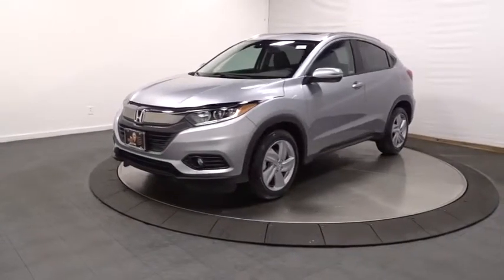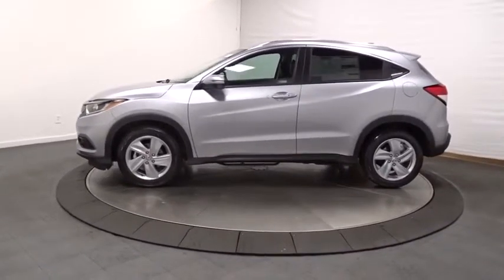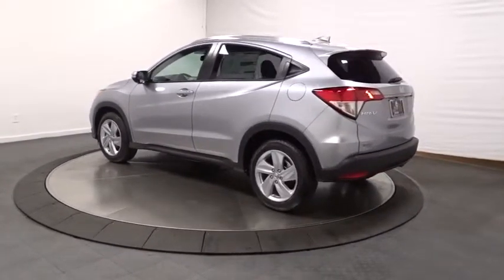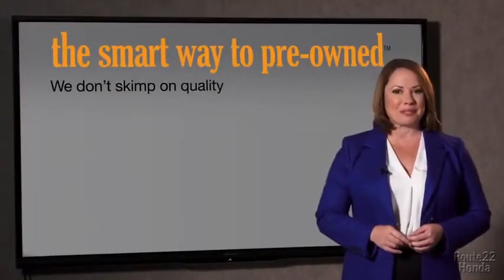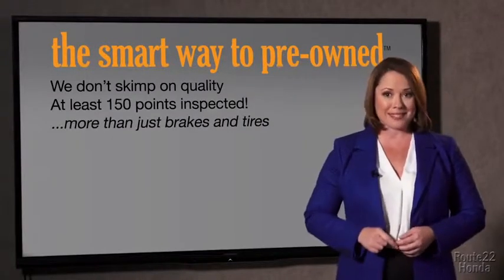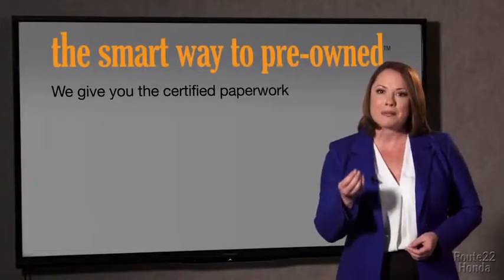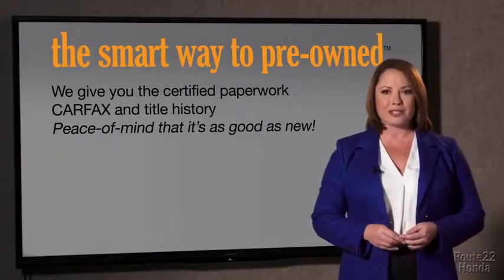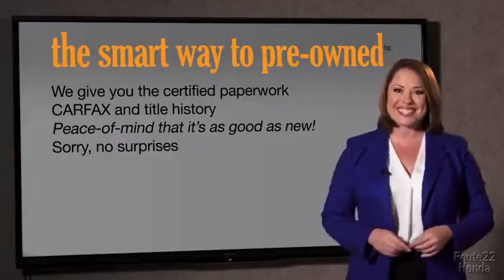2019 Honda HR-V Hillside, Newark, Union, Elizabeth, Springfield, NJ 195758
2019 Honda HR-V available in Hillside, New Jersey at Route 22 Honda. Servicing the Newark, Union, Elizabeth, Springfield, NJ area.

The Smart Way To Buy! Are you tired of hidden fees and bogus rates ruining your search process? Now there's a way to avoid all of the nonsense. Introducing the smart way to buy from Route 22 Auto's. The advantages of the smart way to buy are endless. There is no pressure throughout your search. You can finally feel at ease when purchasing a car. Since there are no hidden fees, there are no surprises or gimmicks revealed when you finally make a decision. Route 22 Autos salespeople are direct and value your time, so there is no back and forth or confusion. They know it's necessary for you to feel comfortable during the buying process and want to be trusted. The smart way to buy is smart for a reason. The team at Route 22 Auto's does Internet research every day to discover the right price for you. They make sure to look at competitors' pricing and numbers from industry experts so you can feel confident that you're getting the best offer possible. The main factors that contribute to your final cost are market value, product availability, days' supply in the market and the product age, color and equipment. It's easy to feel secure with the smart way to buy. This SUV gives you versatility, style and comfort all in one vehicle. Start enjoying more time in your new ride and less time at the gas station with this 2019 Honda HR-V. Few vehicles can match the safety and comfort of this AWD Honda HR-V EX-L. With enhanced performance, refined interior and exceptional fuel efficiency, this AWD Honda is in a class of its own. The look is unmistakably Honda, the smooth contours and cutting-edge technology of this Honda HR-V EX-L will definitely turn heads.
Radio w/Seek-Scan, Clock, Steering Wheel Controls and Voice Activation,SiriusXM Radio -inc: SiriusXM services require a subscription after any trial period, If you decide to continue your SiriusXM service at the end of your trial subscription, the plan you choose will automatically renew and bill at then-current rates until you call SiriusXM at 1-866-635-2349 to cancel, See our customer agreement for complete terms Fees and programming subject to change, XM satellite service is available only to those at least 18 years and older in the 48 contiguous United States and D.C, SiriusXM Radio Inc, Sirius, XM and all related marks and logos are trademarks of SiriusXM Radio Inc,1 LCD Monitor In The Front,Radio: AM/FM/HD Audio System (180-Watt) -inc: 6 speakers, Bluetooth HandsFreeLink and streaming audio, Radio Data System (RDS), Speed-Sensitive Volume Compensation (SVC), 1 front 1.0-amp USB audio interface, 1 front 1.5-amp USB smartphone/audio interface, 7 display audio w/high-resolution WVGA (800x480) electrostatic touch-screen and customizable feature settings, Apple CarPlay integration, Android Auto integration, HondaLink and SMS text message function,Audio Theft Deterrent,Integrated Roof Antenna,Tires: 215/55R17 94V AS,Fixed Rear Window w/Fixed Interval Wiper and Defroster,Express Open/Close Sliding And Tilting Glass 1st Row Sunroof w/Sunshade,Fully Galvanized Steel Panels,Fully Automatic Projector Beam Halogen Daytime Running Headlamps,Black Side Windows Trim,Front Fog Lamps,LED Brakelights,Dark Chrome Grille,Body-Colored Power Heated Side Mirrors w/Manual Folding and Turn Signal Indicator,Body-Colored Front Bumper,Deep Tinted Glass,Black Wheel Well Trim,Steel Spare Wheel,Compact Spare Tire Mounted Inside Under Cargo,Clearcoat Paint,Body-Colored Rear Bumper w/Black Rub Strip/Fascia Accent,Roof Rack Rails Only,Tailgate/Rear Door Lock Included w/Power Door Locks,Liftgate Rear Cargo Access,Wheels: 17 Unique Silver-Painted Alloy,Lip Spoiler,Body-Colored Door Handles,Variable Intermittent Wipers,4-Way Passenger Seat -inc: Manual Recline and Fore/Aft Movement,Front Cupholder,2 12V DC Power Outlets,Analog Display,Front Map Lights,Cruise Control w/Steering Wheel Controls,Leather/Piano Black Gear Shift Knob,Leather-Trimmed Seat Trim,Leatherette Door Trim Insert,60-40 Folding Split-Bench Front Facing Manual Reclining Fold Forward Seatback Rear Seat,1 Seatback Storage Pocket,Perimeter Alarm,Rear Cupholder,Glove Box,Manual Tilt/Telescoping Steering Column,Remote Releases -Inc: Mechanical Fuel,Day-Night Auto-Dimming Rearview Mirror,Cargo Area Concealed Storage,Interior Trim -inc: Leatherette Instrument Panel Insert and Chrome/Metal-Look Interior Accents,Engine Immobilizer,Driver / Passenger And Rear Door Bins,Sliding Front Center Armrest and Rear Center Armrest,Driver Foot Rest,Fade-To-Off Interior Lighting,Full Floor Console w/Covered Storage and 2